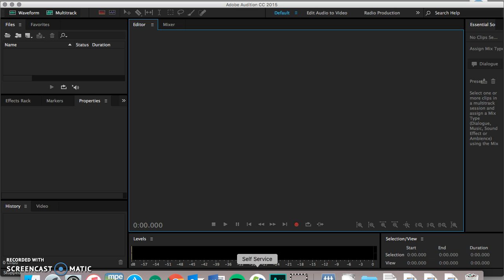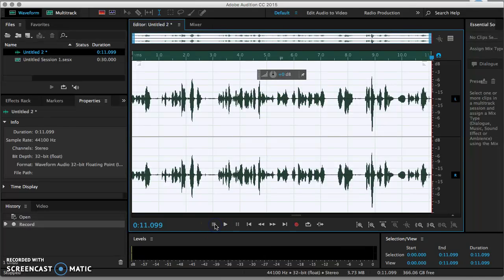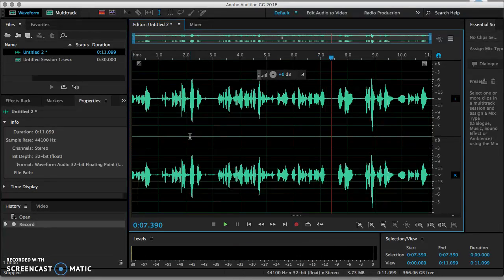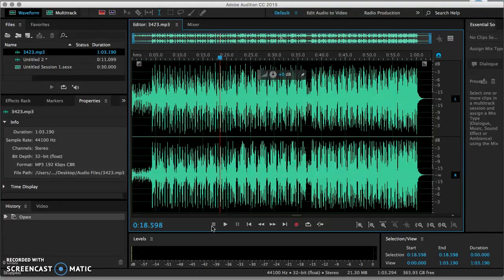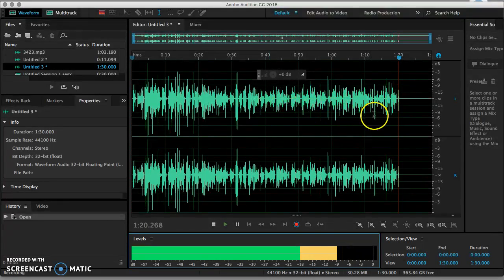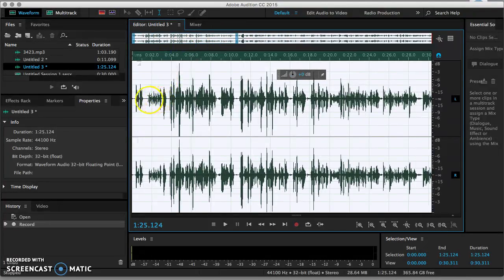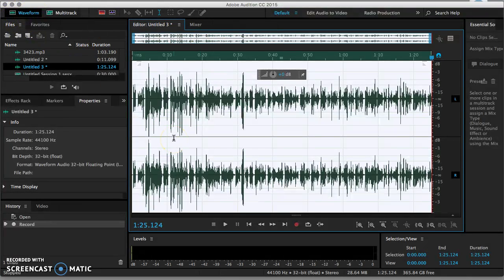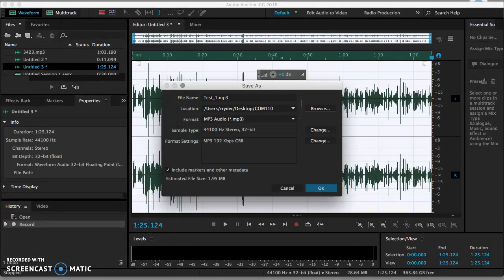COM110 Adobe Audition Tutorial 1